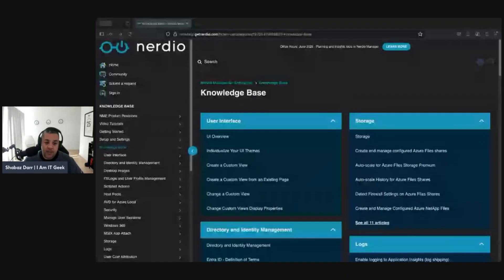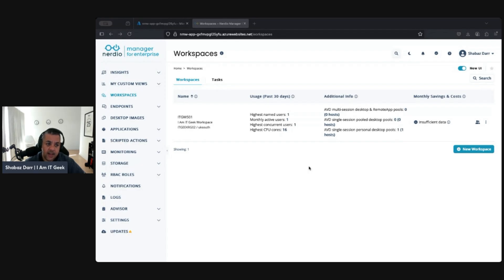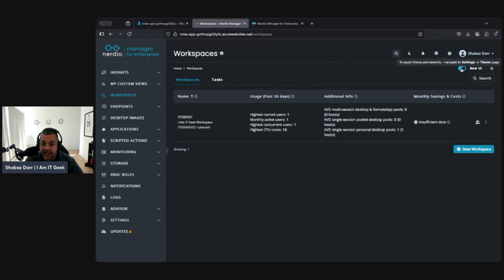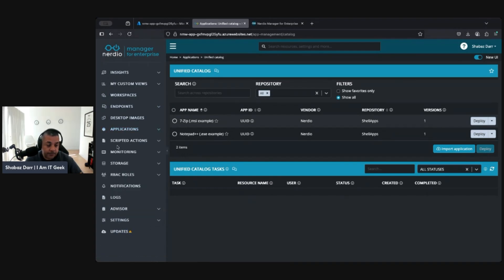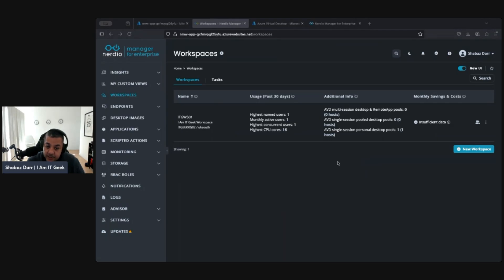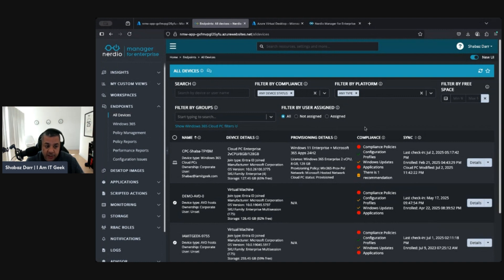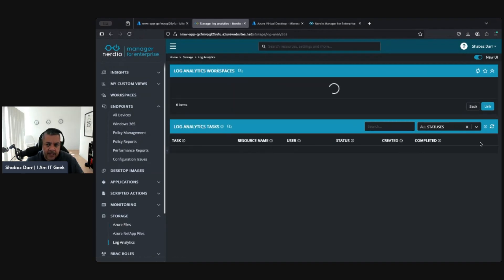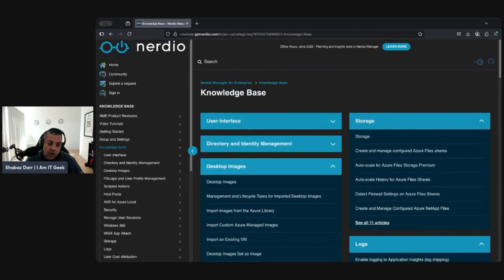Nerdio Manager UI Secrets You Need to Know!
Never under-estimate the importance of a good User Interface. This is exactly why nerdio manager is such a good solution, because it understands the importance of having an easy to use, simple user interface that allows its users to be productive!

In this video microsoftmvp Shabaz Darr does a walk-through of some tips and tricks of how to best utilize the nerdiomanager userinterface and be productive in doing so!

Episode Breakdown -

00:00 - Episode Introduction
01:06 - Nerdio knowledge base overview
01:44 - Nerdio Manager for Enterprise walk-through
09:33 - Episode summary